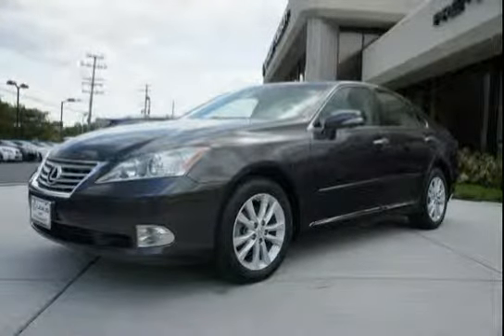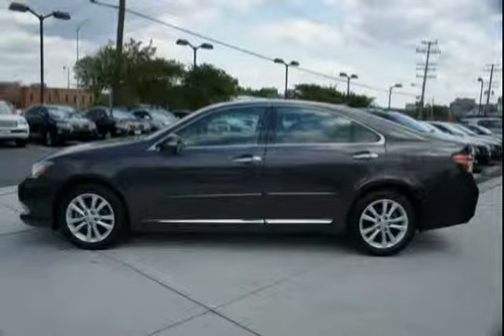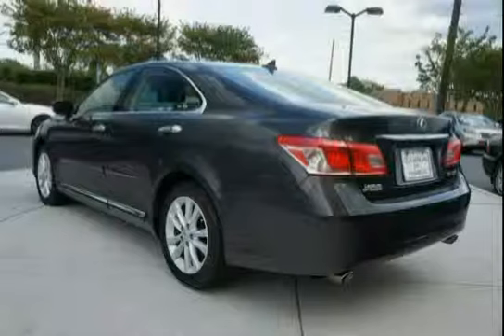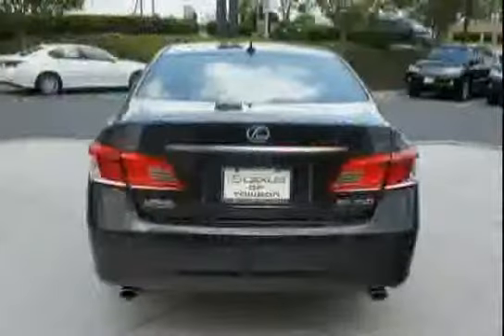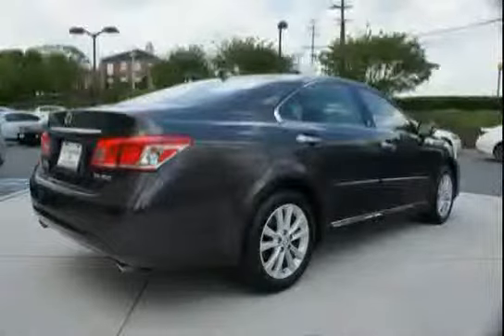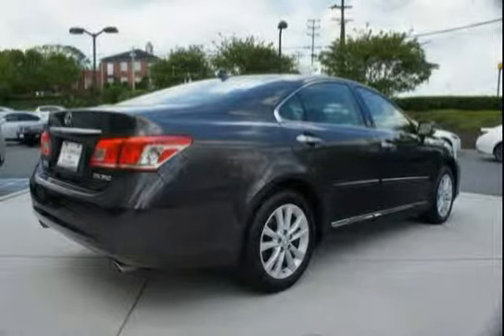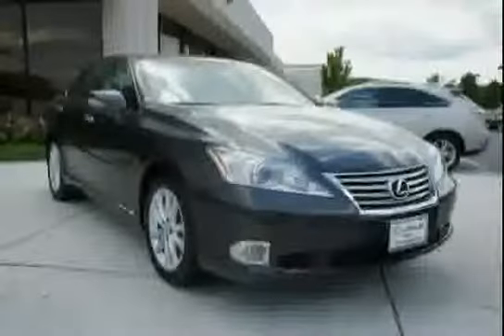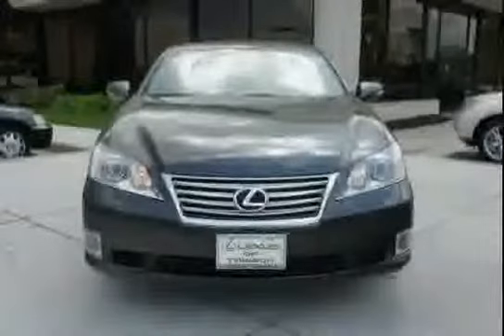used Lexus ES 350 Baltimore MD 2011 located in Maryland at LS Lexus of Towson